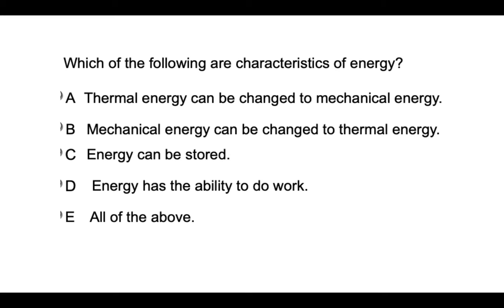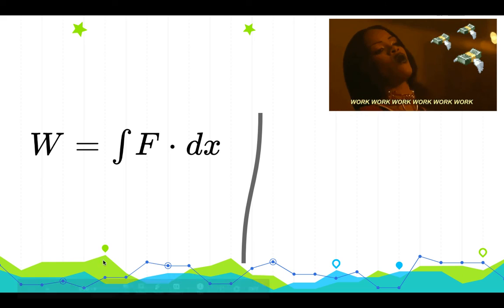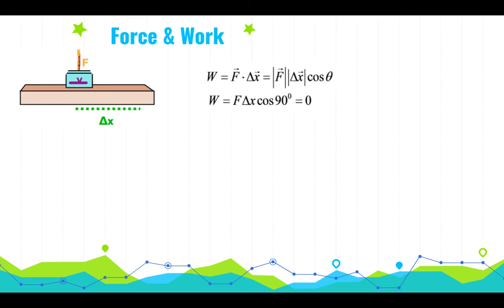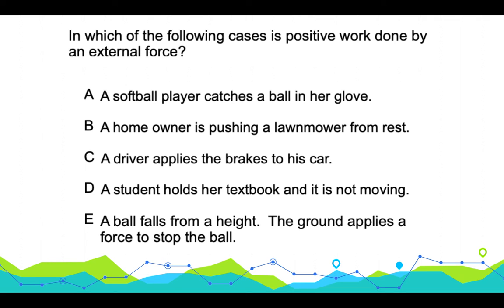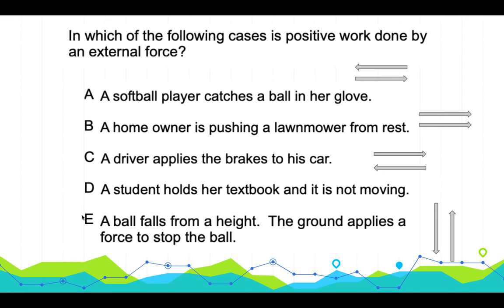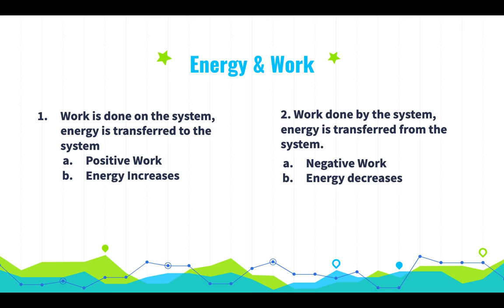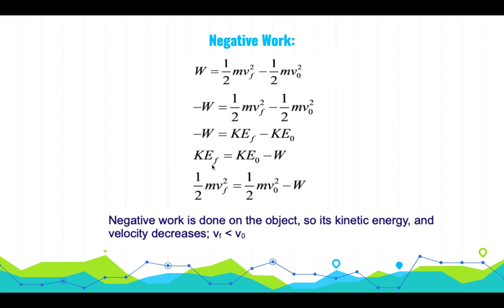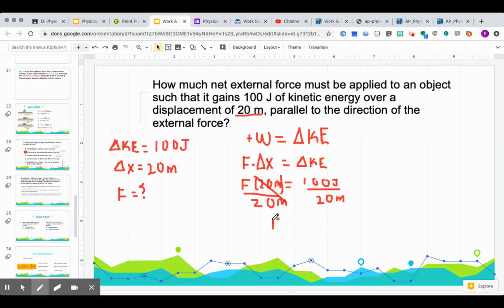AP C Work & Force & Energy